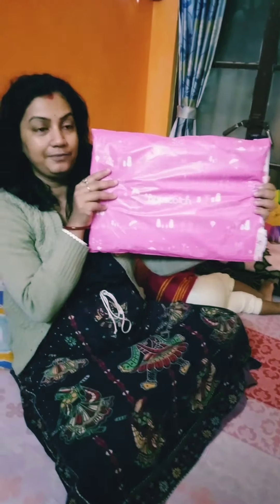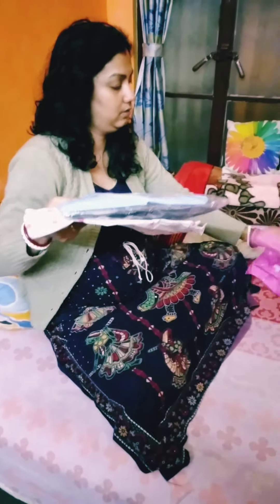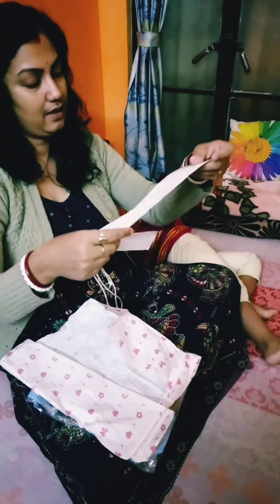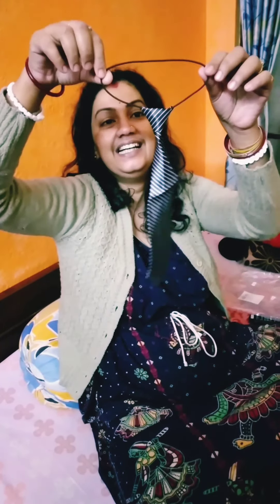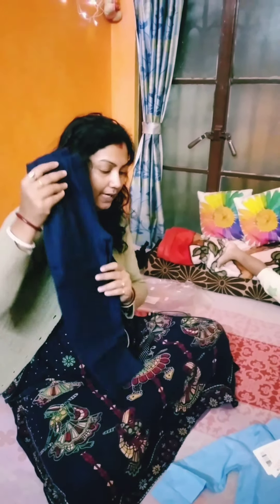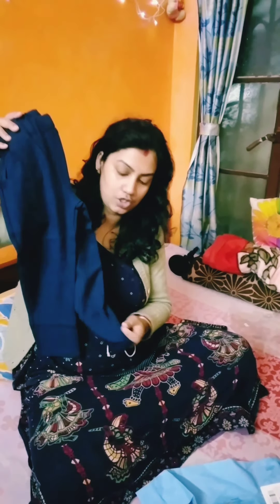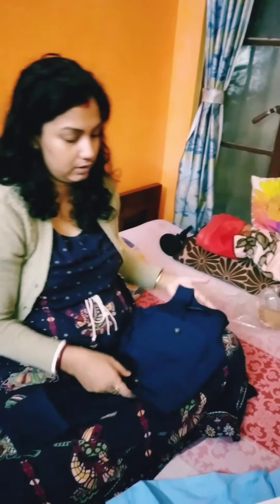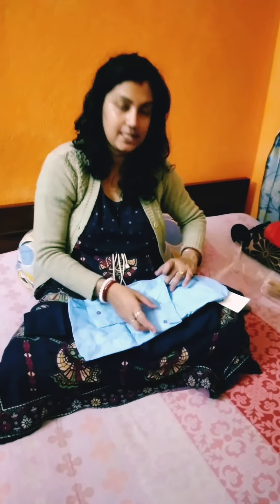Hopscotch |baby boy dress review |navy set review | party wear